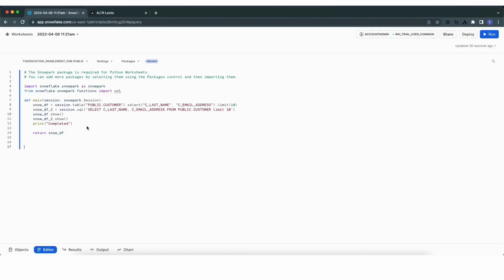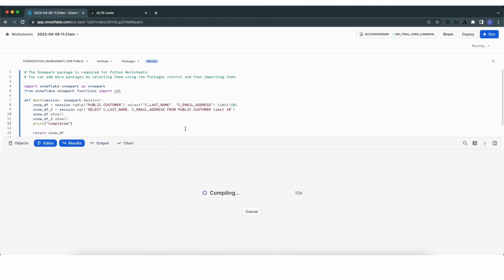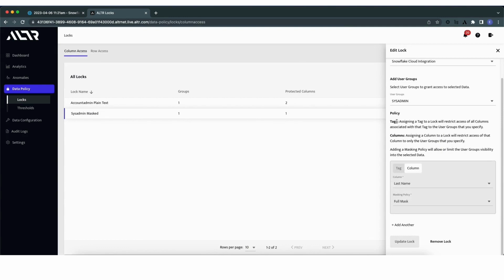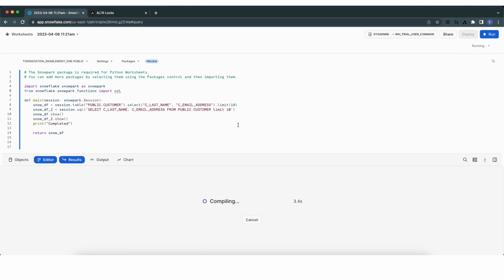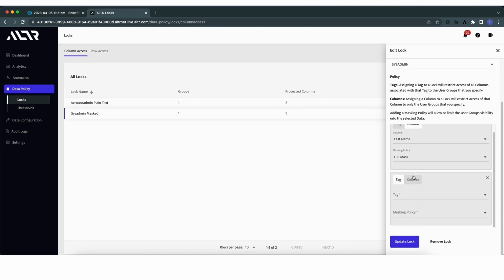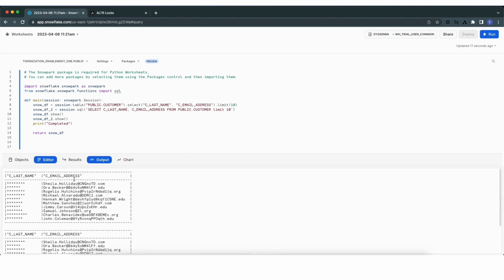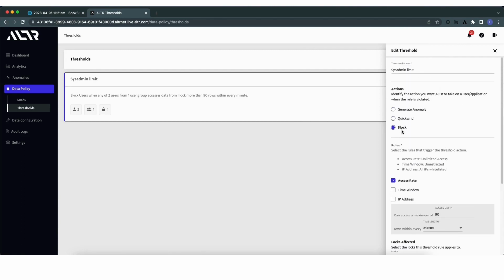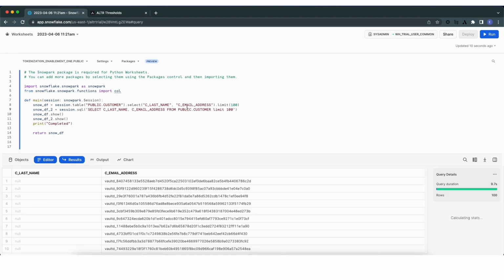ALTR Data Access Policy in Snowpark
Watch to see how ALTR’s policy and tokenization translate into Snowflake Snowpark with no additional configuration.